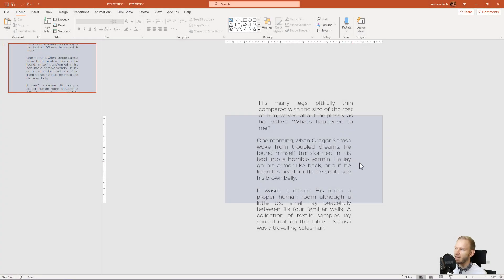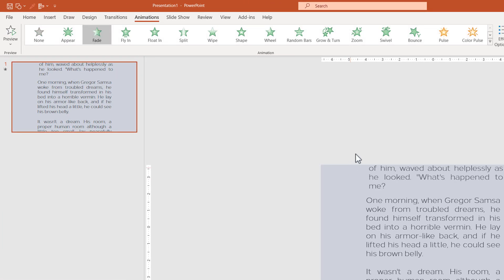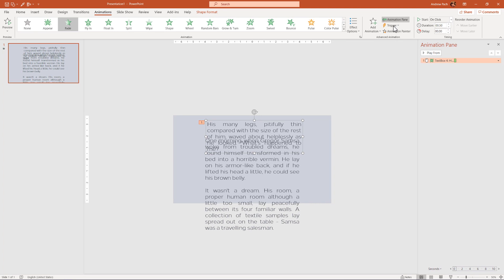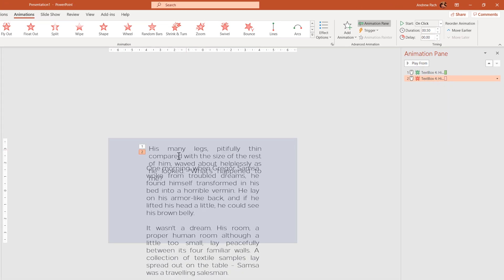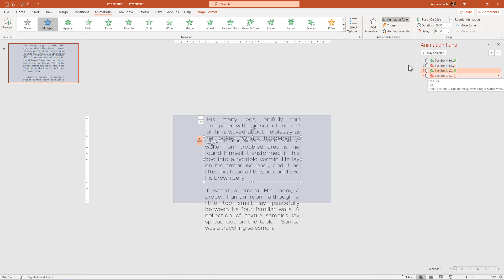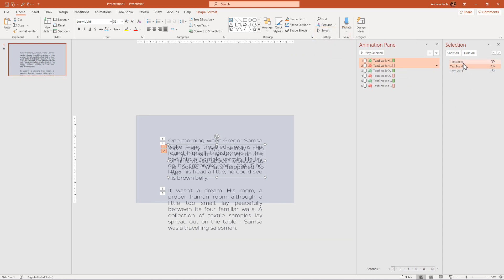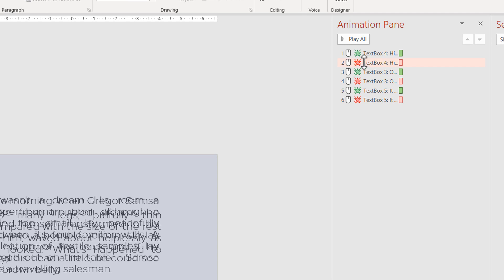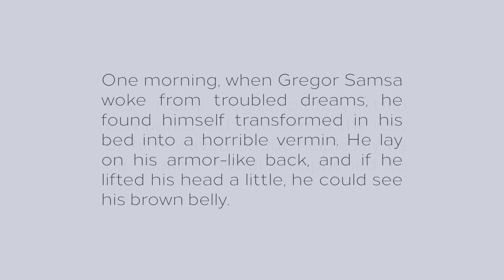Animate Multiple Text Boxes on One Slide in PowerPoint 2019 ✔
📖 Tutorial description: This tutorial is an answer to a question I had regarding animating multiple text boxes on one slide. It is possible but I would prefer to spread that into several slides instead of having everything on one. This is how you can add fade in and fade out animations and copy them over to other objects. Enjoy the tutorial!